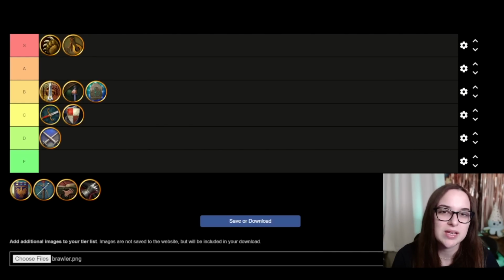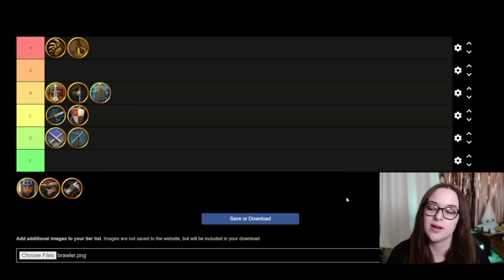Best Classes to Play in LOTRO Tier List | Solo Gameplay Edition 2024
It's that time a year again to discuss the best classes in free-to-play MMO RPG, Lord of the Rings Online. Using a ranking from S (the best) to F (the worst), let me explain the best classes for soloing from my recent experience.

Become an exclusive Weirdo Supporter for less than a Chiptole bowl!

Timestamps:
0:00- Intro
0:12- Classes available in LOTRO
2:26- Warden
4:27- Mariner
5:23- Champion
6:32- Beorning
7:30- I forgot Brawler...
7:42- Minstrel
8:41- Burglar
10:21- Guardian
11:38- Rune-Keeper
12:45- Hunter
15:06- Captain
15:52- Lore-Master
17:05- Brawler
17:30- Are you surprised?

MMO RPG, Exploration, Open World, Lord of the Rings Online in 2024, gamer guides and tips, video guides.